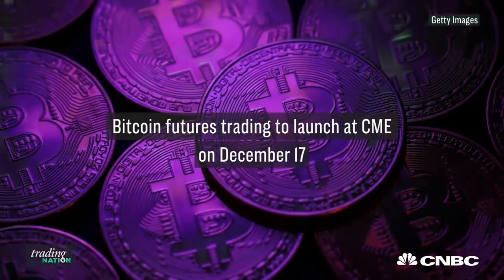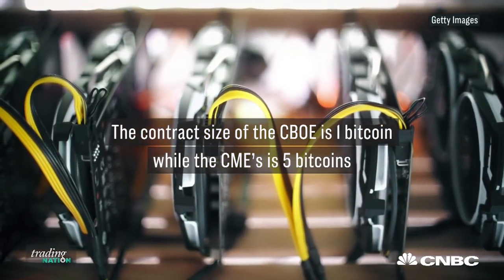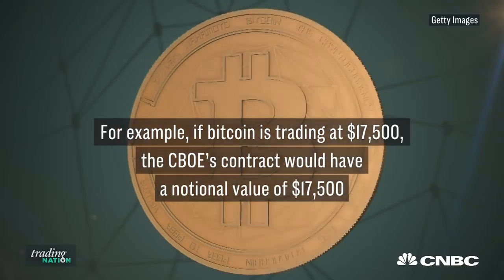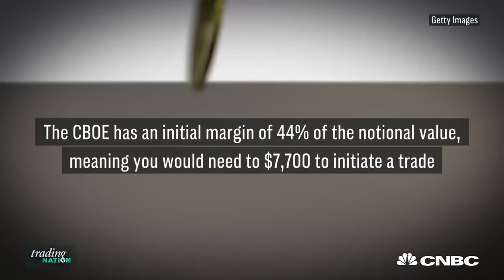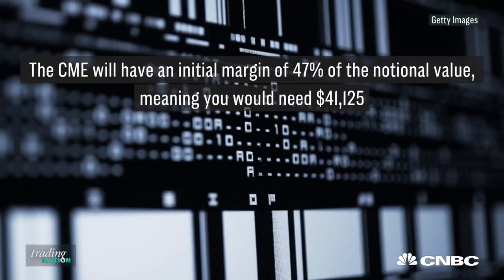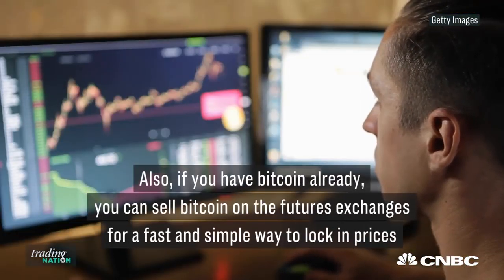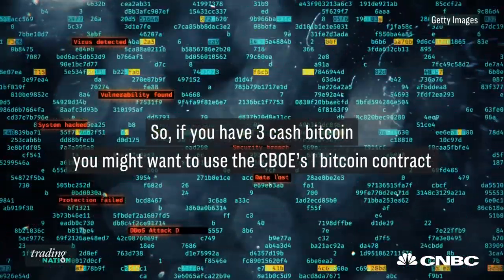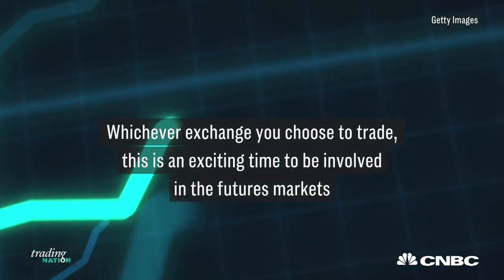More Futures Trading Is Coming This Weekend — Here’s What To Expect | Trading Nation | CNBC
Phil Streible of RJO Futures explains how bitcoin futures trading on the Cboe will differ from those trading on the CME.